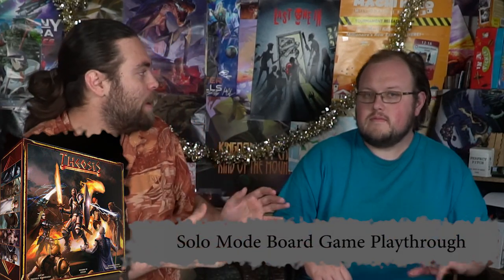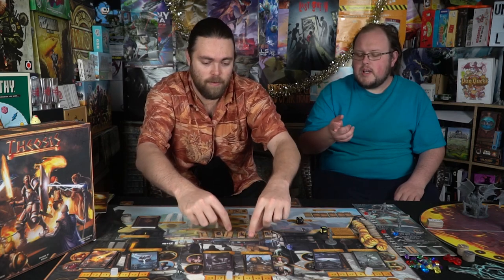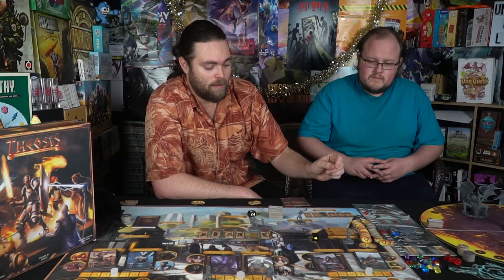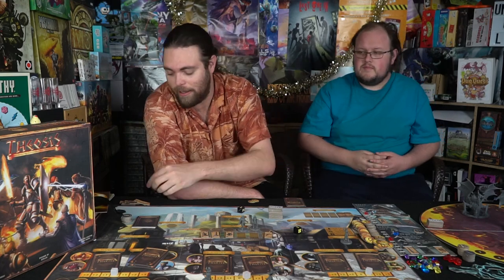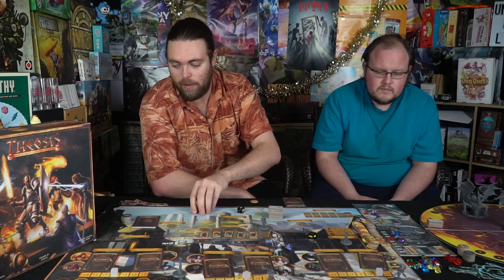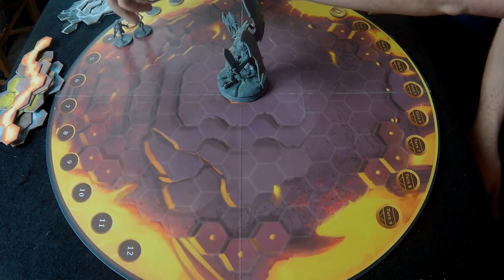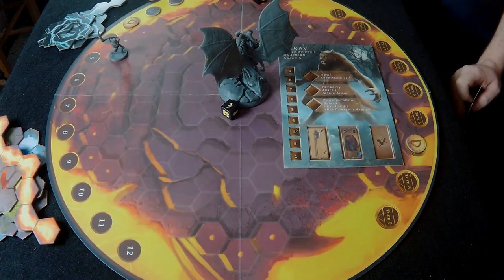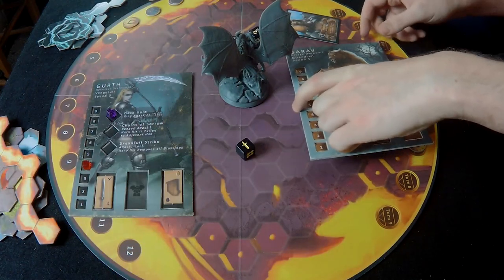Theosis - Godslayer - Solo Playthrough/Walkthrough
Theosis - Godslayer Playthrough by Unfiltered Gamer